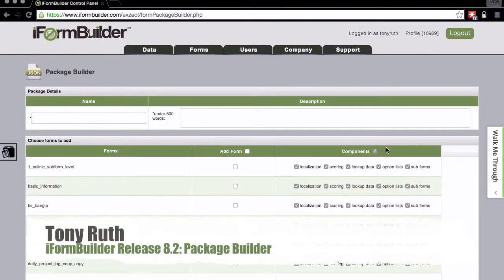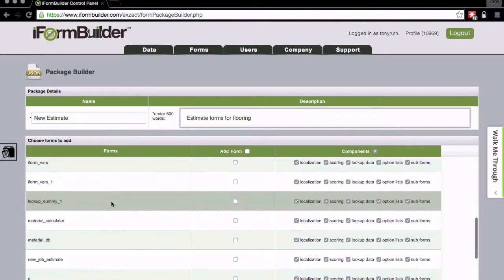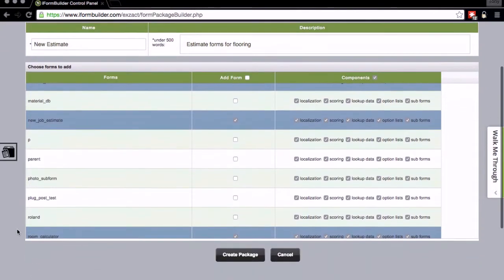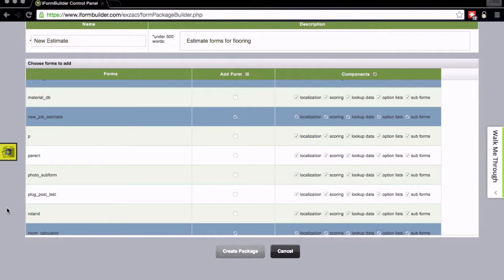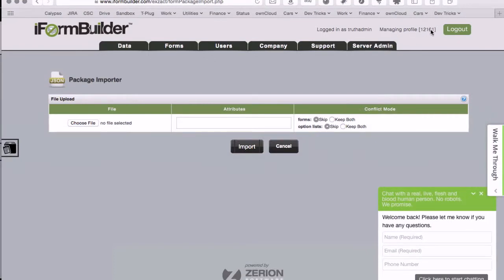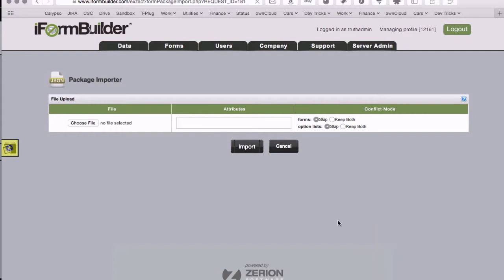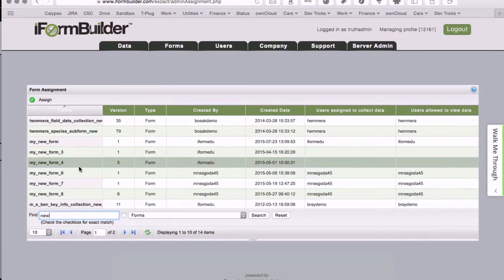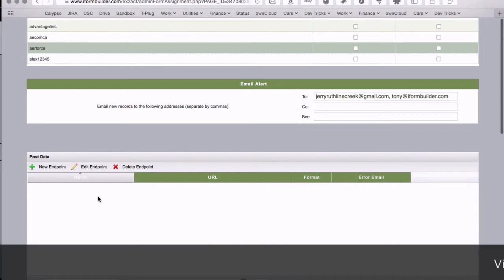Package Builder preview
A quick look at the package builder and import feature that is part of the 8.2 release.